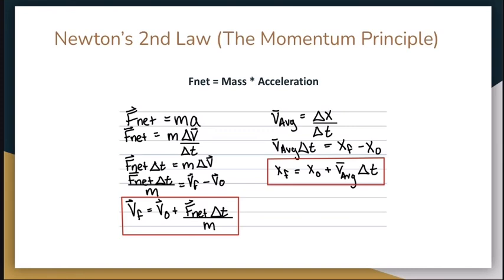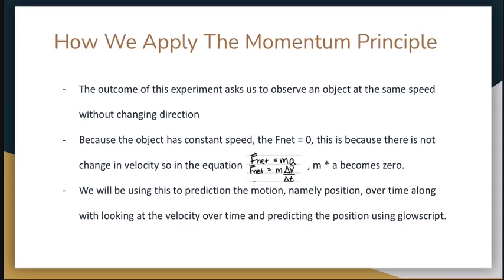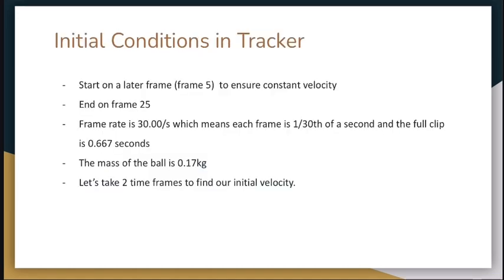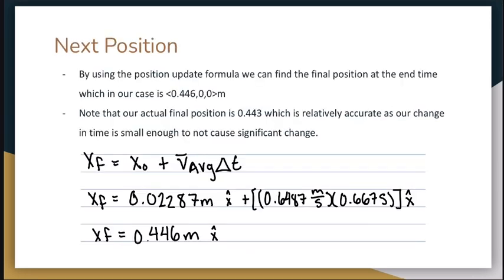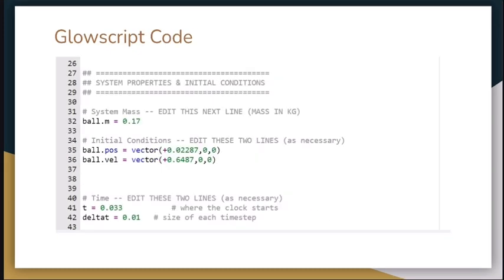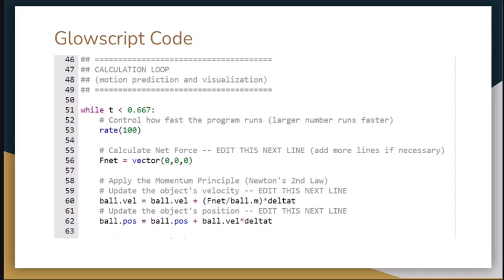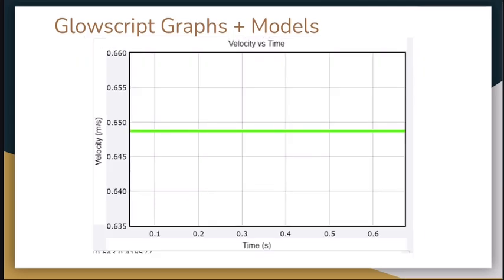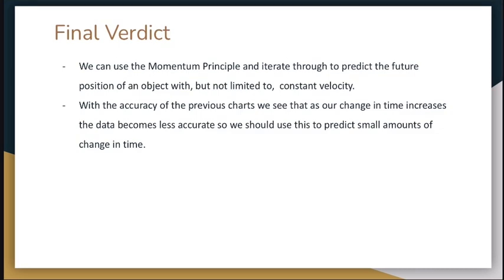Lab 1 Newton’s 2nd Law